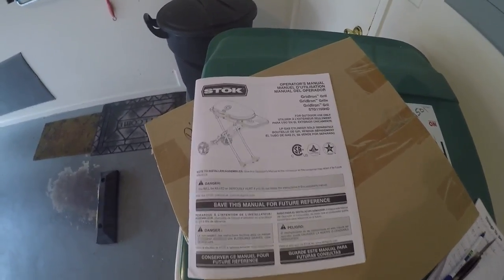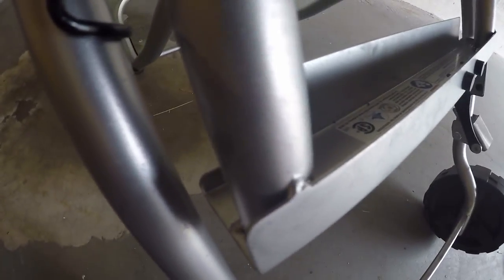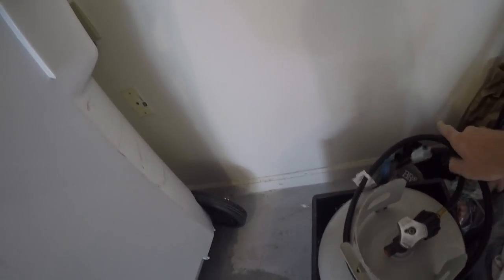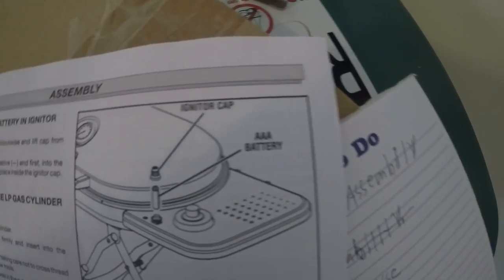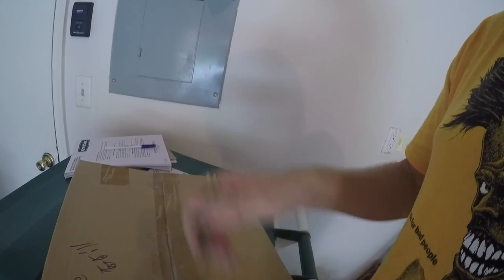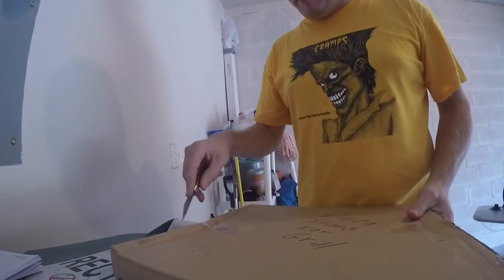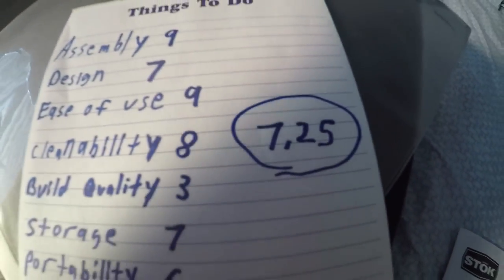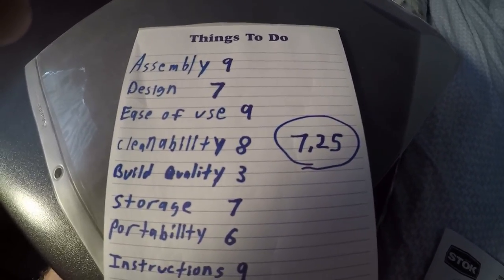A review of the Stok Gridiron Grill Model # STG1150HD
@4wesomeAdam on Twitter